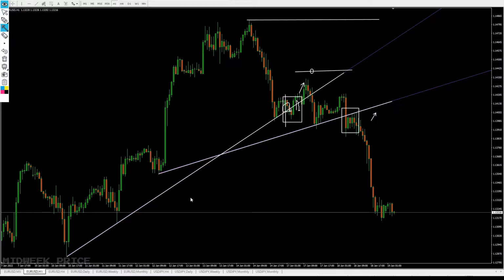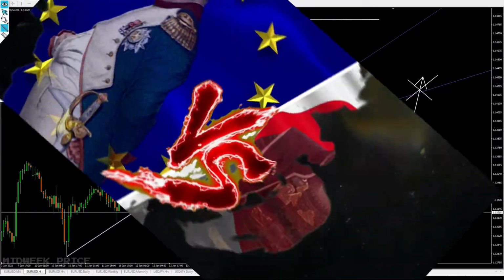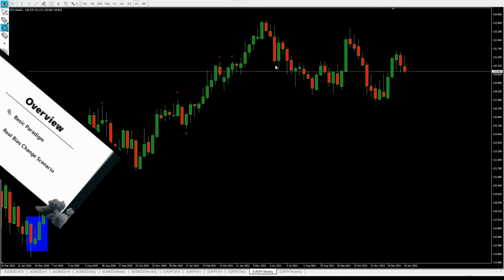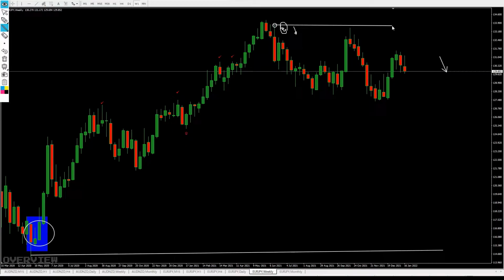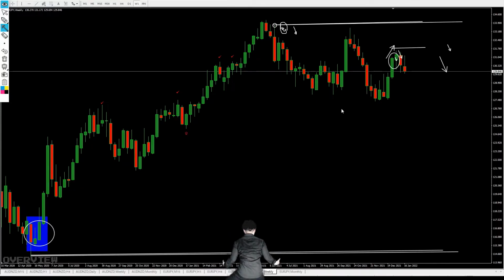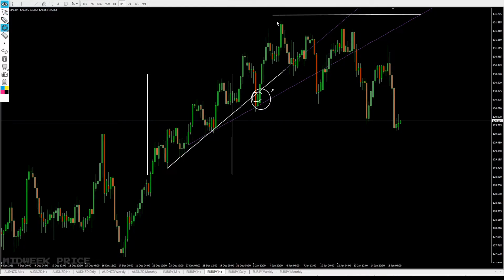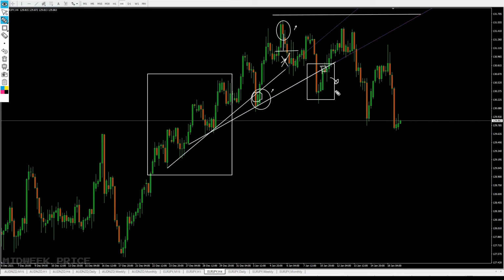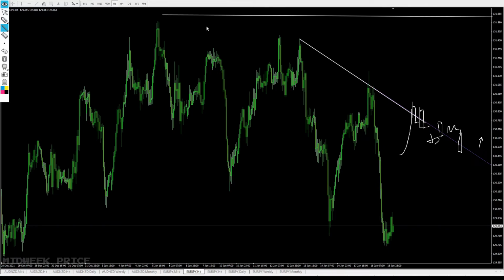Midweek Forex Analysis January 19, 2022 | Eurusd Eurjpy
Please refer to the discussion tab on the channel page for changes in upload schedules.

Time Stamps

0:00 Eurusd Overview
1:31 Midweek Price Analysis
2:49 Eurjpy Overview
3:48 Midweek Price Analysis